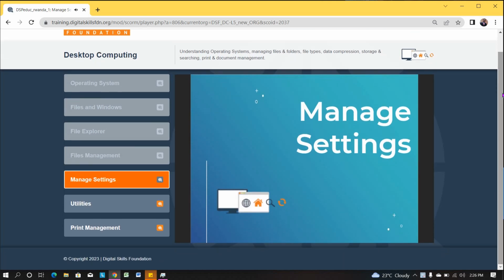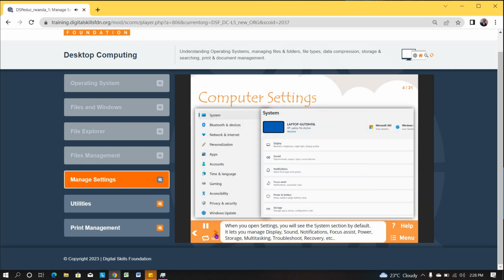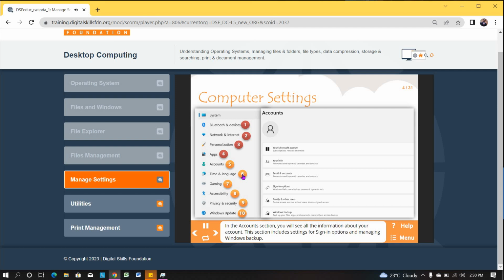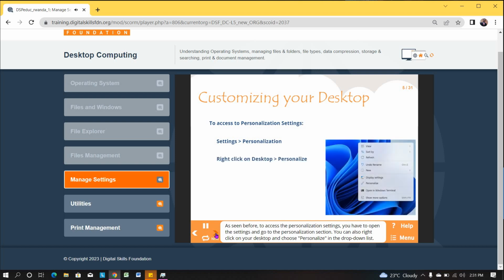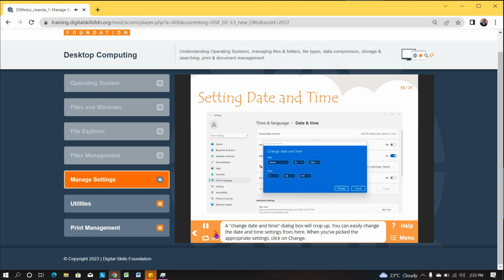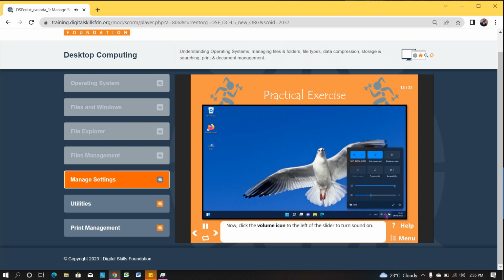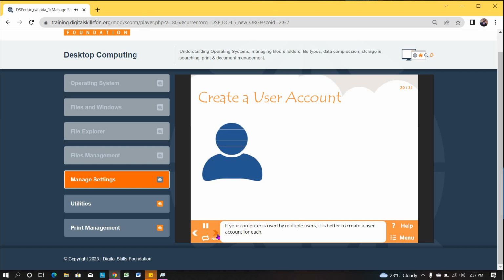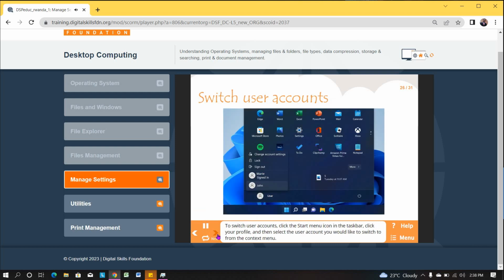DESKTOP COMPUTING lesson5 Manage Settings